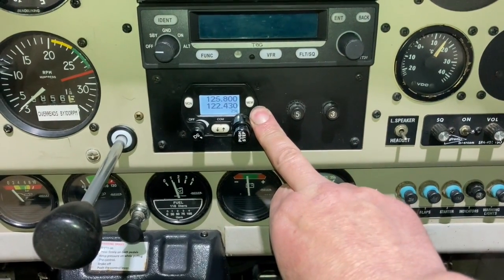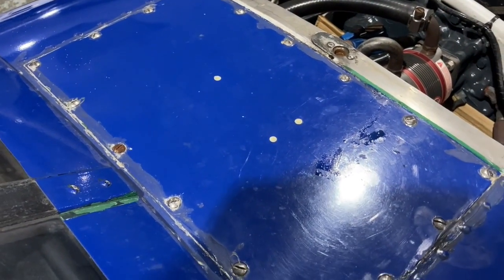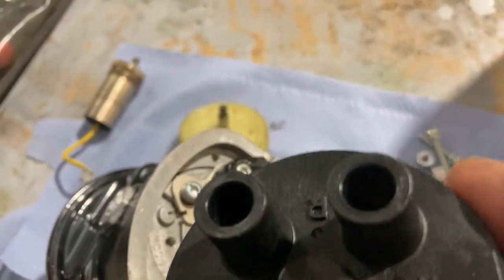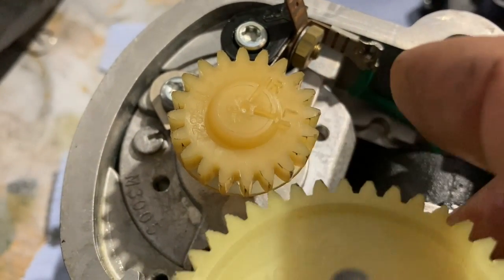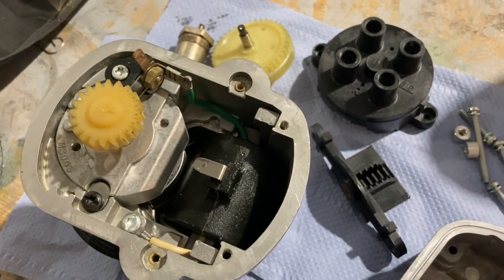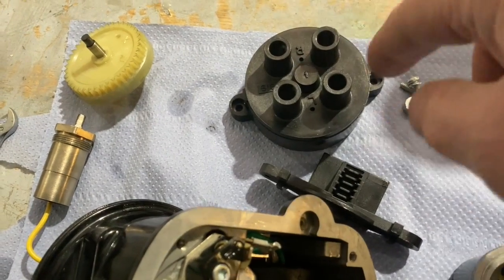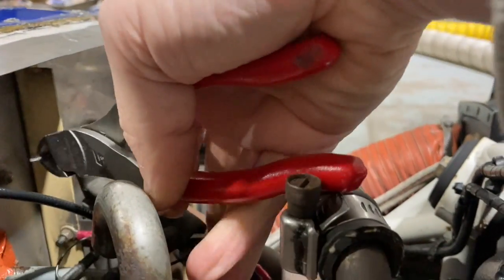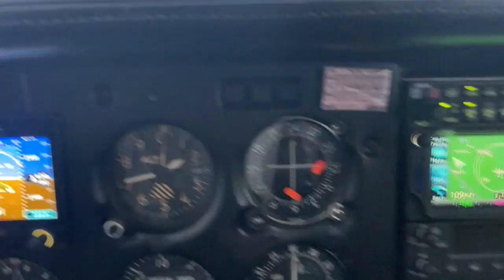Interference on trig TY 91 VHF radio, investigation and rectification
Sometimes when you encounter radio issues, you might need to lay off moaning at the avionics guys and have your maintenance provider check out sources of interference from the aircraft.
We are so used to metal aeroplanes not giving many interference problems it easy to forget that the same principles apply, shielding, grounding and bonding, as with wooden or composite aircraft.